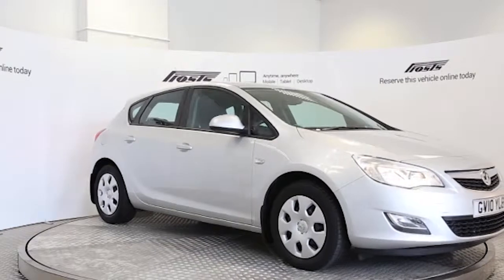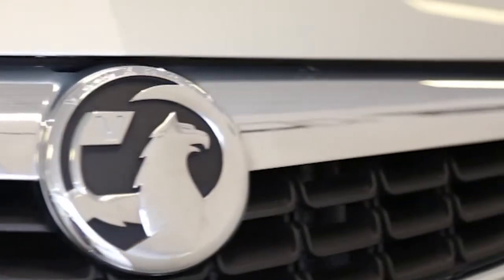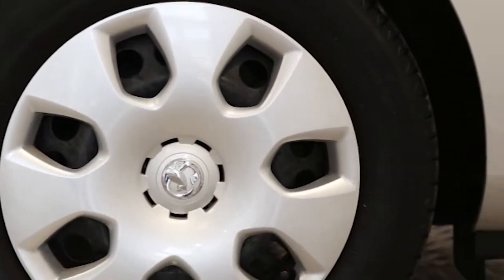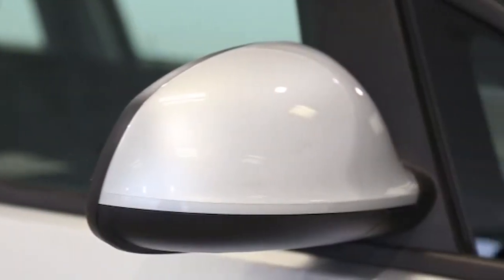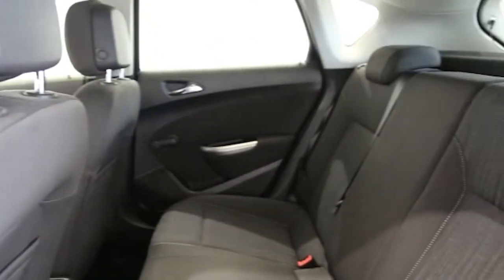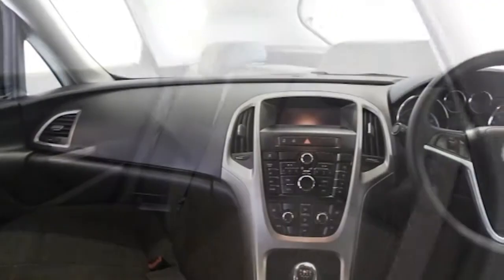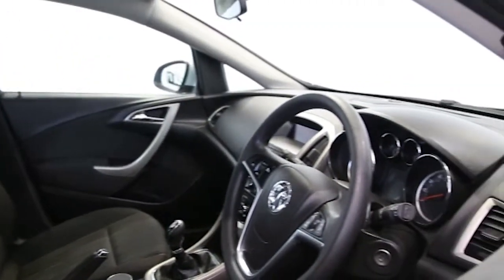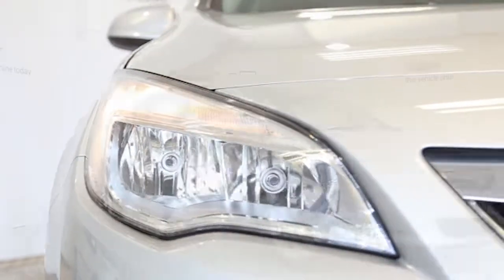GV10YLB Vauxhall Astra | Used Vauxhall Astra | Frosts4Cars Sussex